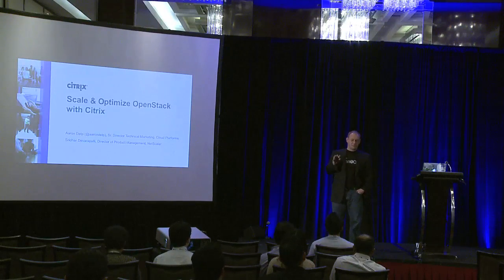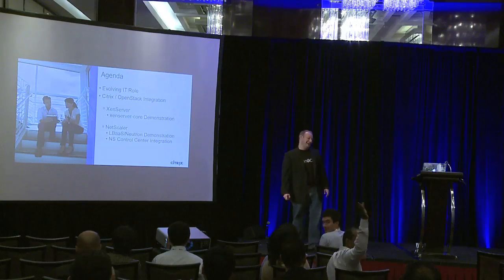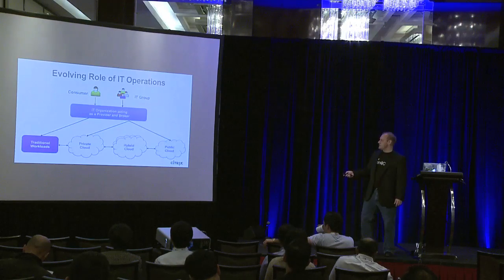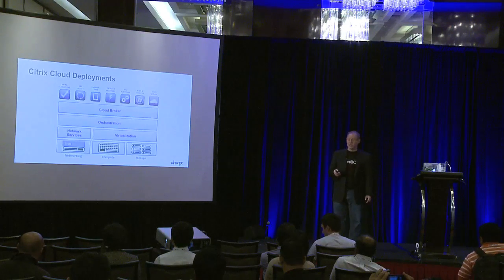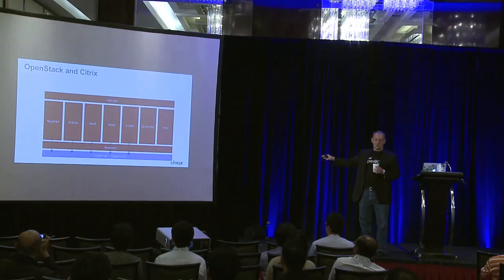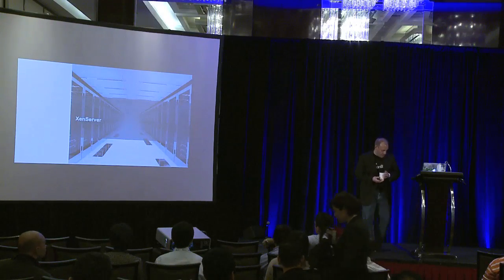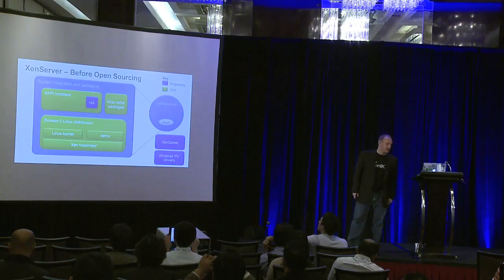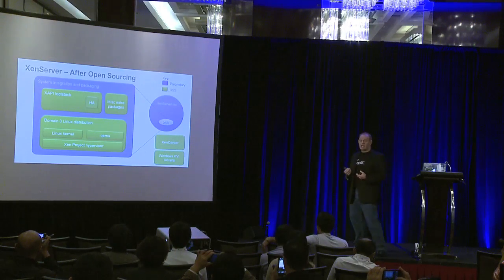Scale and Optimize Your OpenStack Clouds with Citrix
OpenStack enables the ability to mix and match infrastructure technologies and deployment options based on application workloads. In this session, you will learn how Citrix products including XenServer, NetScaler and CloudPortal integrate with OpenStack to accelerate time-to-value. Attendees will leave with an understanding of the technical capabilities and integration points between Citrix products and OpenStack.